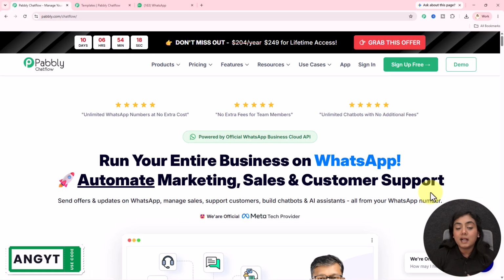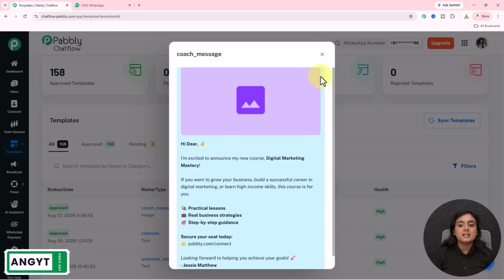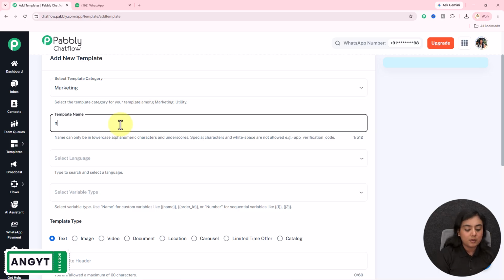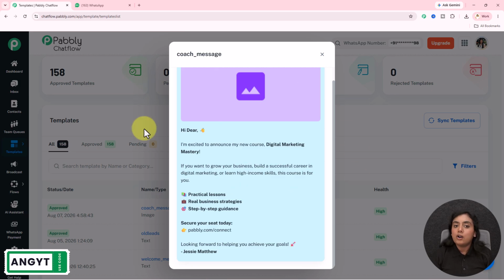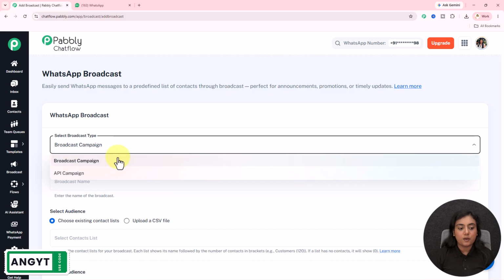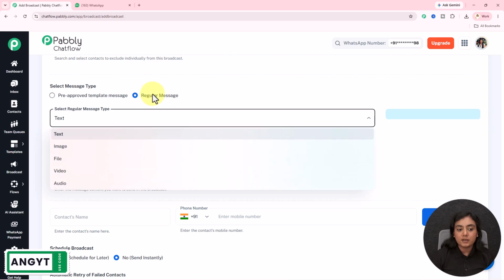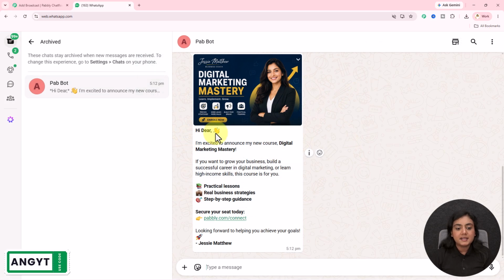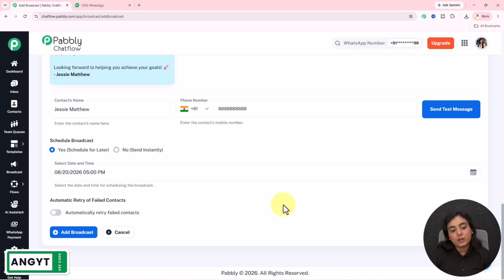The WhatsApp Bulk Messaging Trick Every Business Needs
Want to send bulk WhatsApp messages without spending hours messaging customers one by one? In this tutorial, you'll discover a simple WhatsApp bulk messaging strategy that helps businesses reach more customers, automate campaigns, and improve engagement—without writing a single line of code.

Learn how to send personalized WhatsApp messages at scale, promote offers, share product updates, send reminders, follow up with leads, and keep customers engaged. Automate your campaigns, personalize messages with customer details, save time, and streamline your WhatsApp marketing using Pabbly Chatflow.

This workflow is perfect for ecommerce stores, agencies, marketers, retailers, real estate businesses, educational institutes, and service-based businesses looking to scale customer communication with WhatsApp.

WhatsApp marketing automation
WhatsApp broadcast automation
Pabbly Chatflow bulk messaging

🎯 Use Case:

Discover the easiest way to reach thousands of customers with Pabbly Chatflow. Automate your campaigns, engage customers at scale, and grow your business without spending hours on manual messaging.
What You'll Learn:
Send bulk WhatsApp messages with Pabbly Chatflow
Personalize messages with dynamic variables
Import contacts from Google Sheets or Excel
Launch marketing campaigns in minutes
Promote offers, products, and business updates
Increase customer engagement and sales